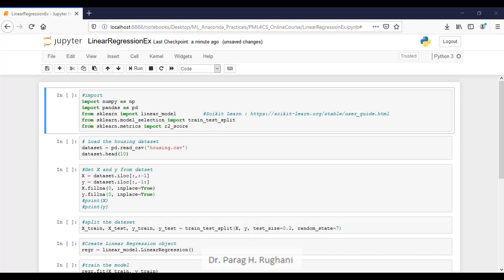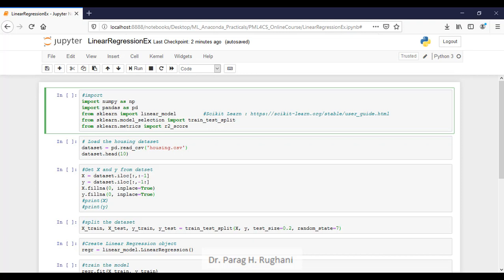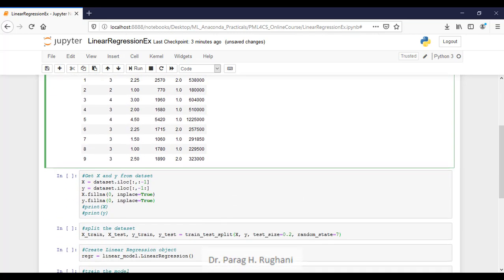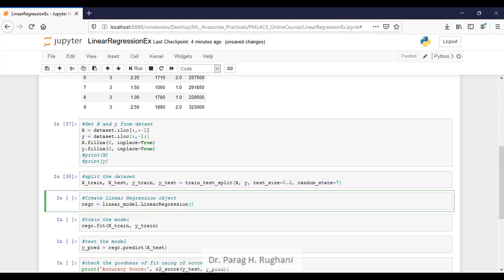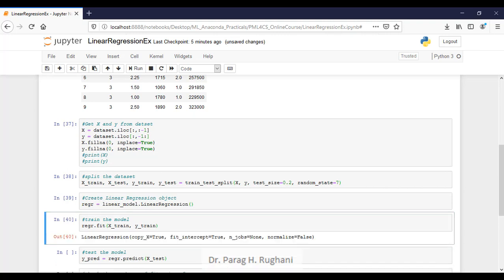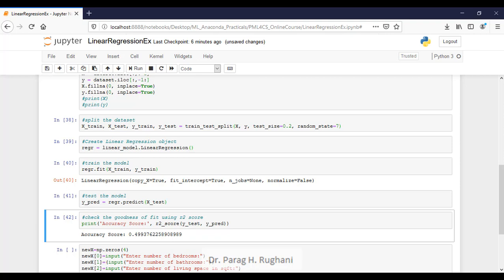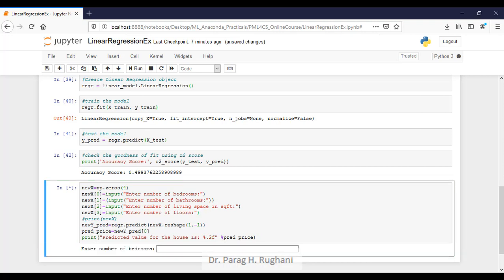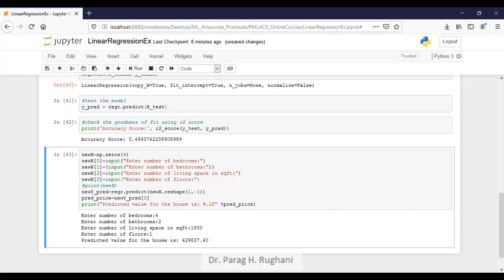Linear Regression Practical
Housing Price Example